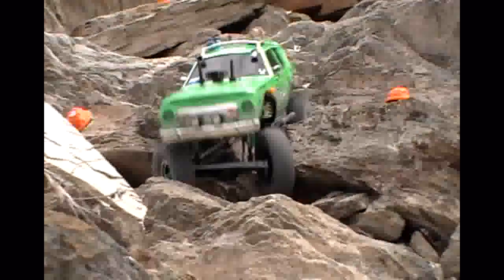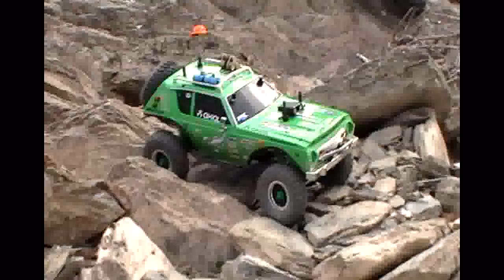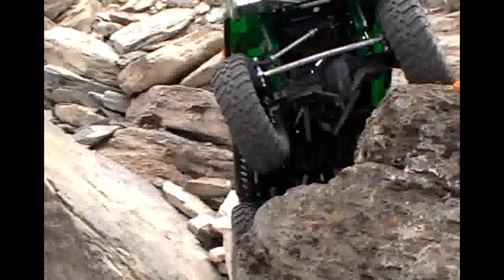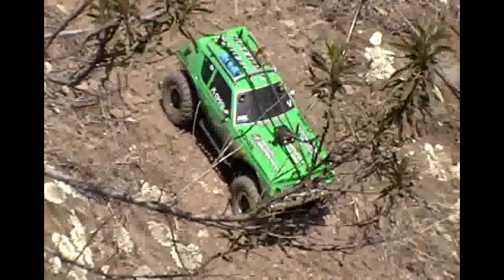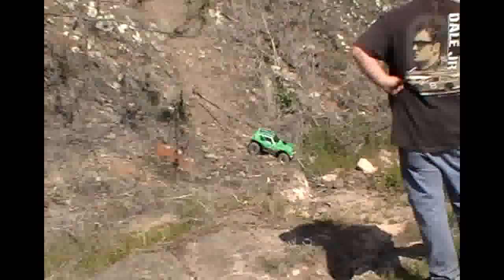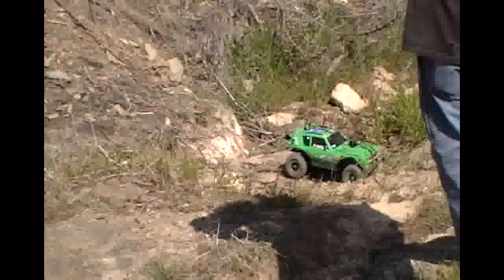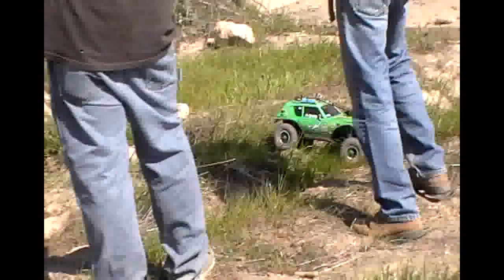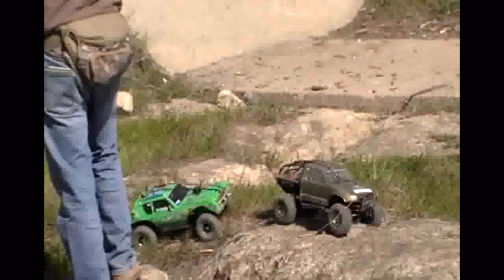Axial scx10 Gremlin Rock Riot Comp @ Lake Amador 3/10/12 #2